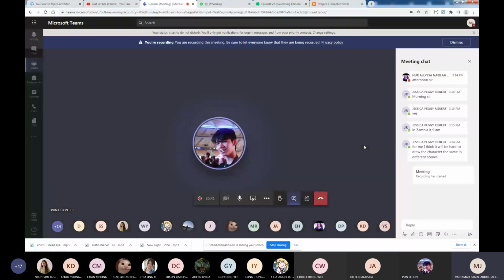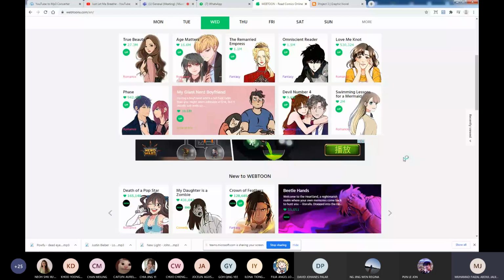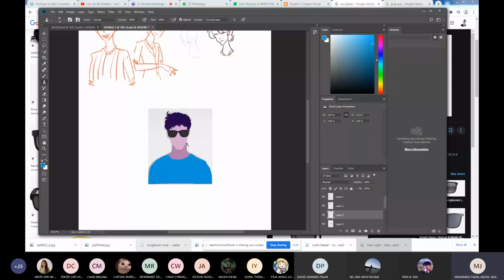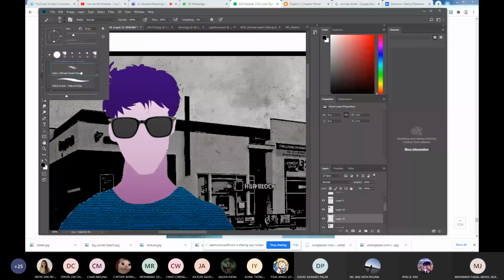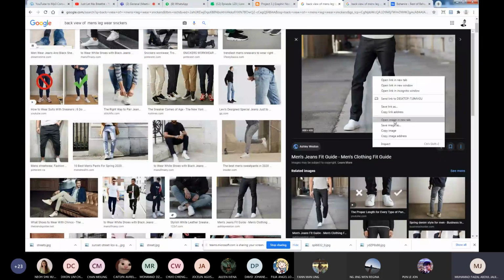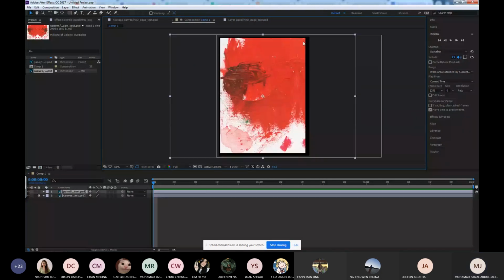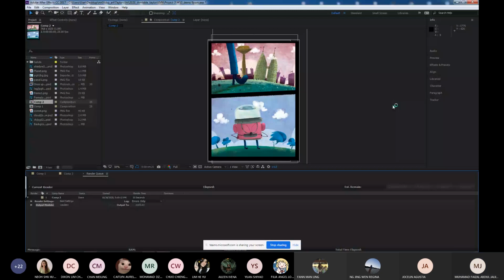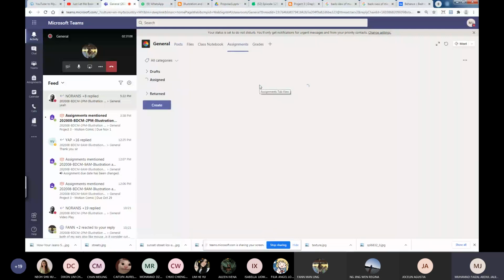W10 TutorialProject 3 - IVN - Motion Comics